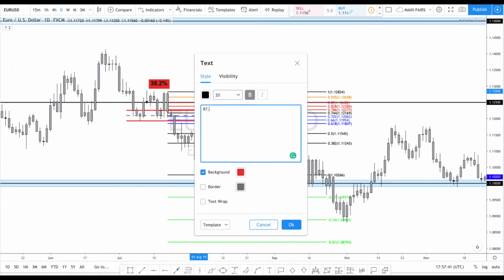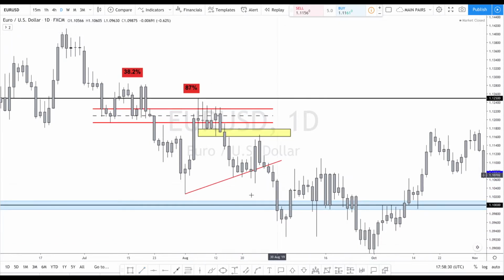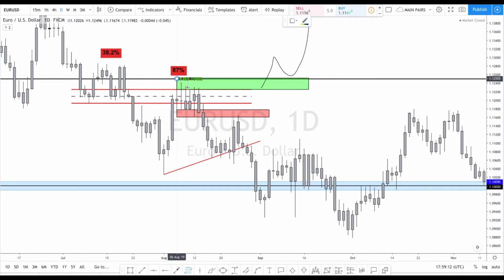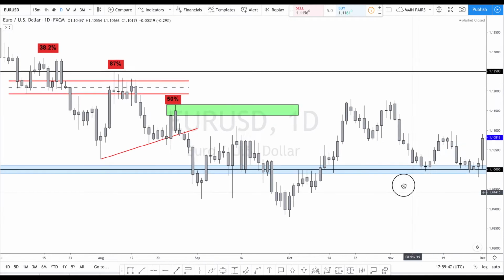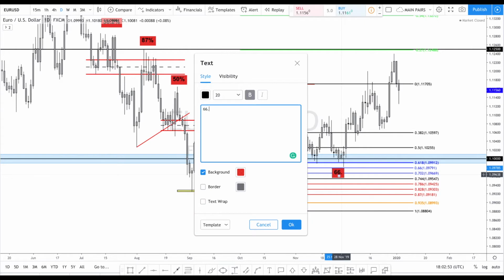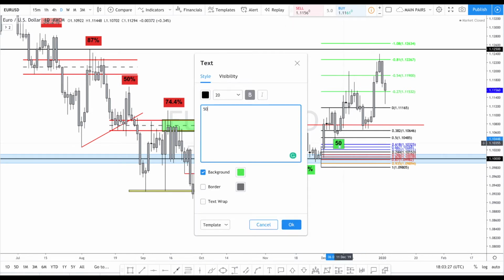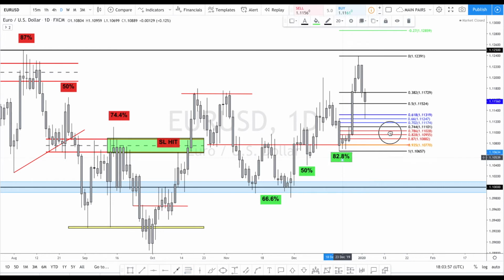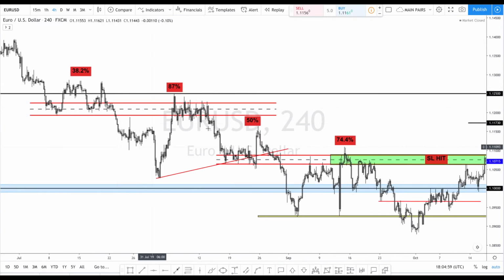FMG Online Course | Learn Forex 2021 | Full Series | 30 Episodes | EPISODE 26